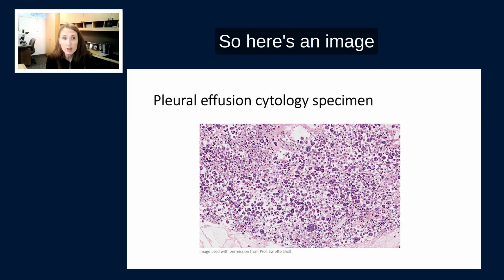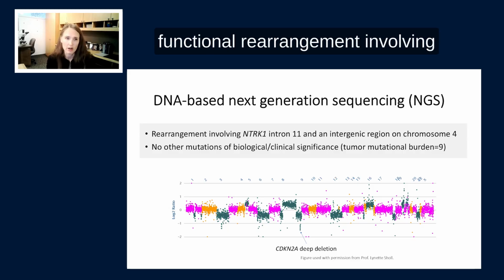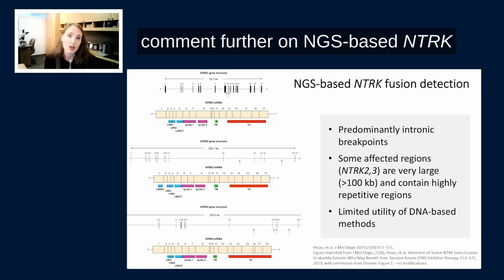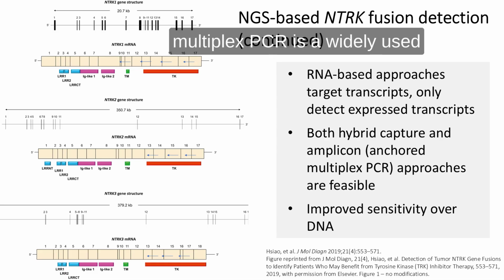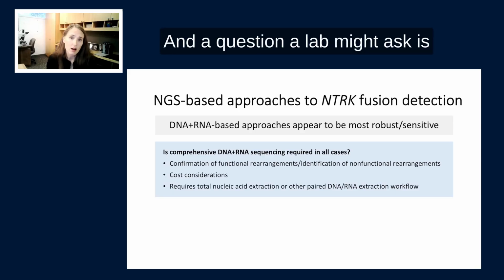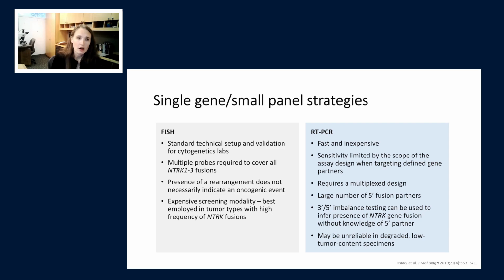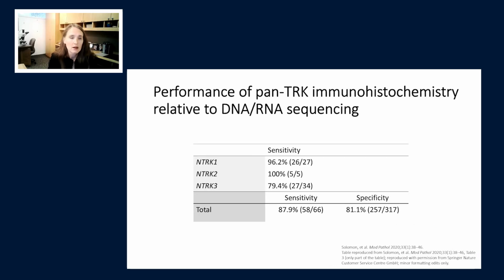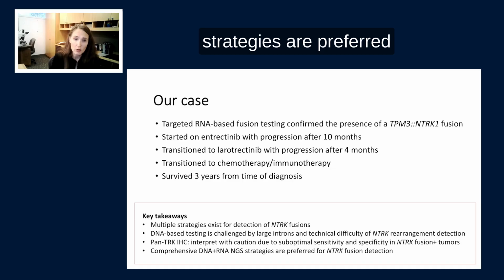Detecting NTRK fusions: pathology case focus (part 2)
This enduring, case-based webcast brings together experts in pathology, oncology, and patient advocacy to clarify best practices for identifying and managing NTRK fusion -positive non-small cell lung cancer (NSCLC).

Jointly provided by the Postgraduate Institute for Medicine and Springer Health+ IME, the session offers practical, multidisciplinary guidance for real world care.

Key learning points:

Detect rare NTRK fusions using current diagnostic approaches

Optimize treatment with TRK inhibitors through evidence-based strategies

Support shared decision-making with effective patient engagement

Supported by an educational grant from Bayer HealthCare Pharmaceuticals Inc and intended healthcare professionals only.